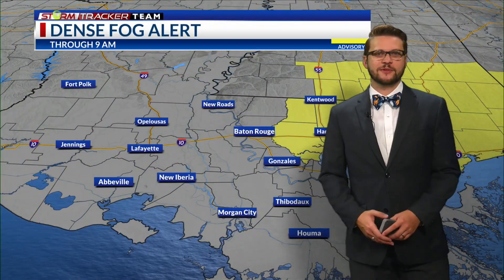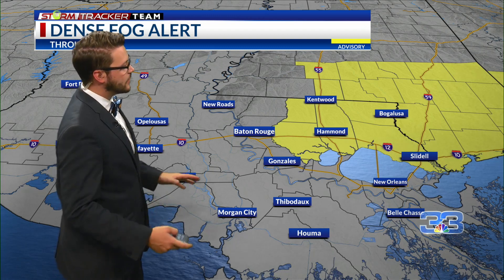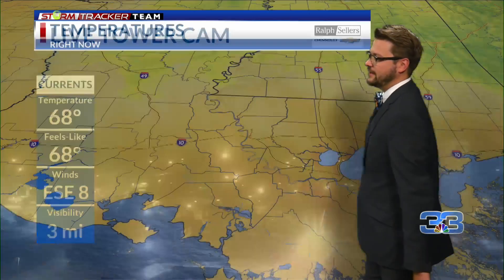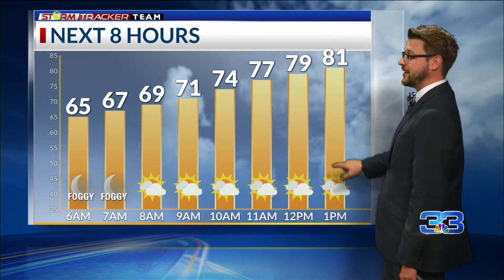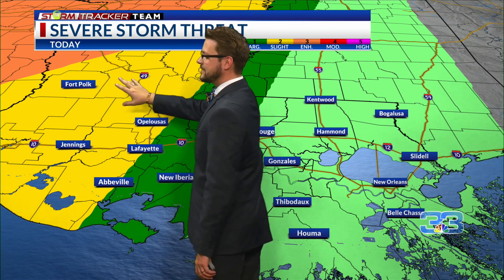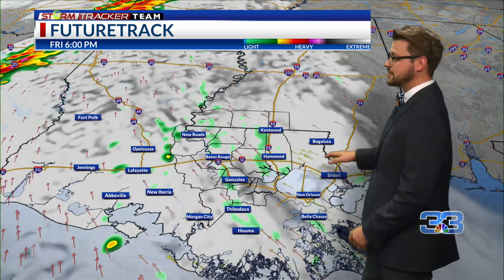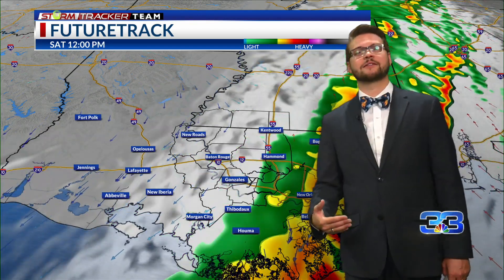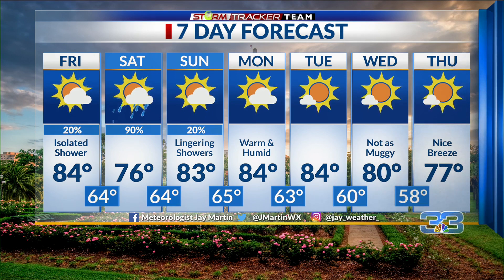StormTracker Forecast (11.4.22)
A warm and humid start to the day.